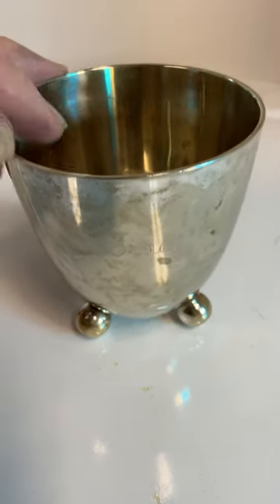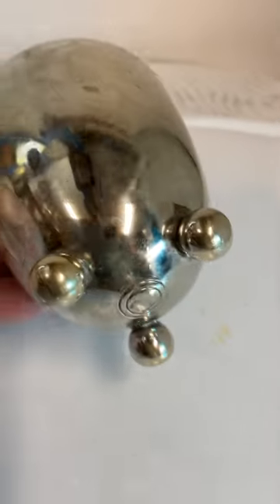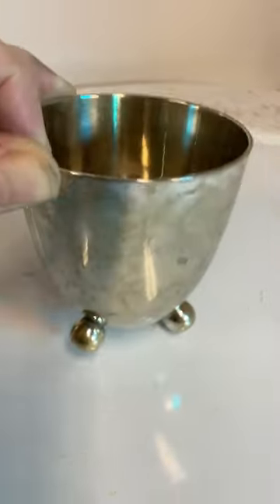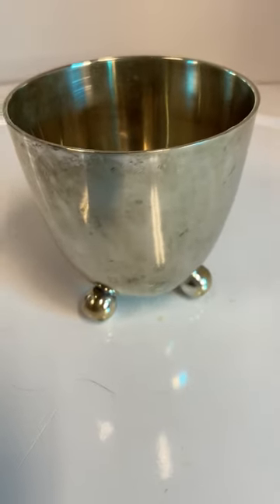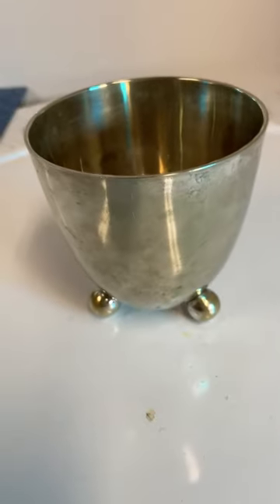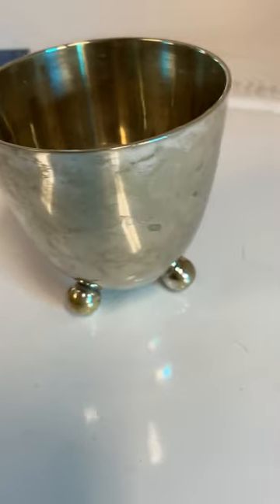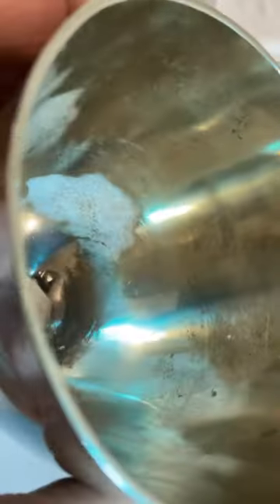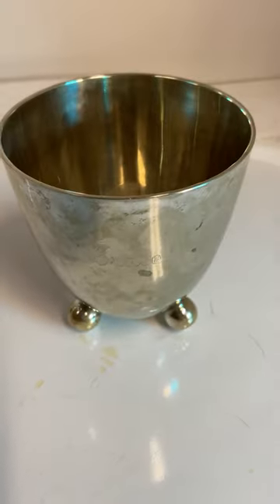Sliver Plated Brass 3 Ball Footed Goblet Cup Engraved Grace PreownedKitchen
Referral Partners